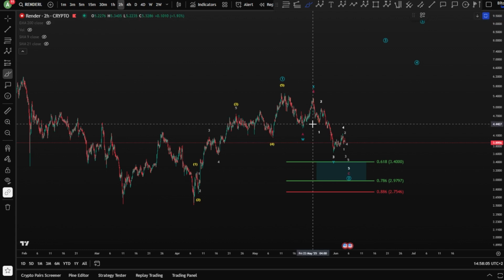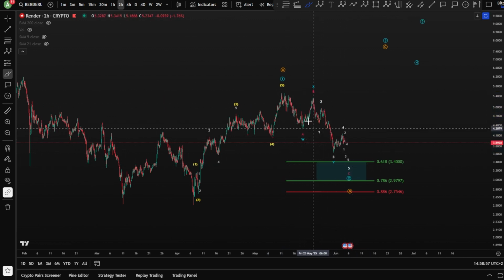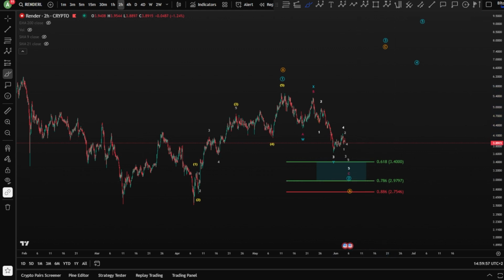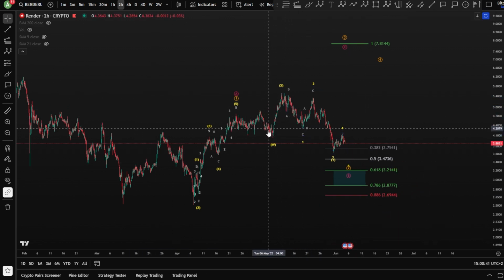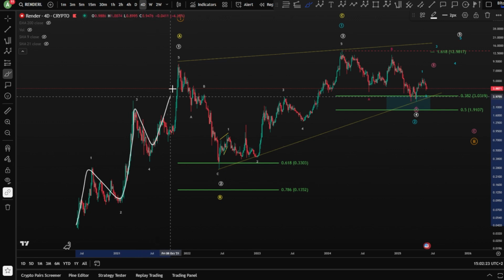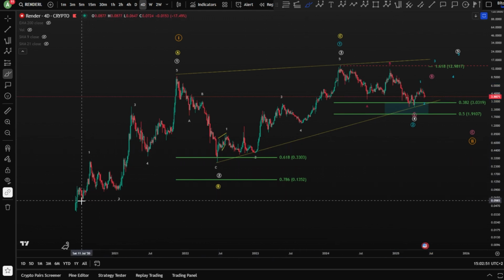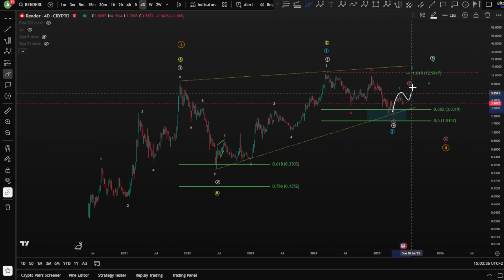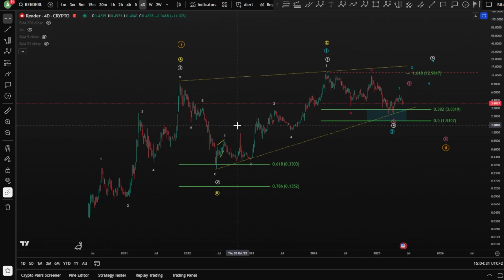RENDER (RNDR) STILL BULLISH DESPITE THE RED CANDLES? POSSIBILITIES & TARGETS IN ELLIOTT WAVE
00:00 2H | BULLISH 1,2 (HIGHEST)
2:10 2H | ALTERNATIVE BULLISH 1,2 (LOW)
3:15 TIMING FOR WAVE 2
4:18 DAILY BULLISH SCENARIOS
6:10 DAILY BEARISH / BULLISH